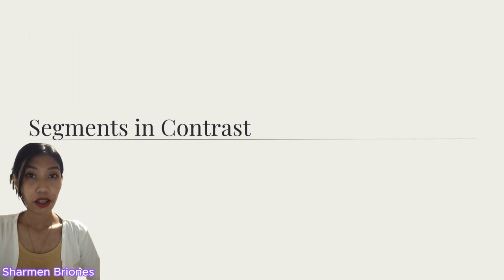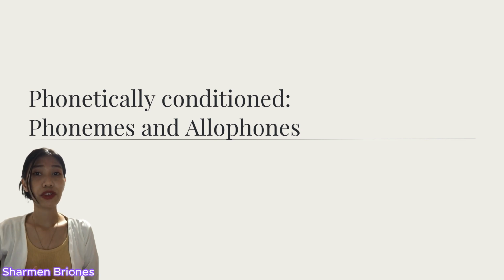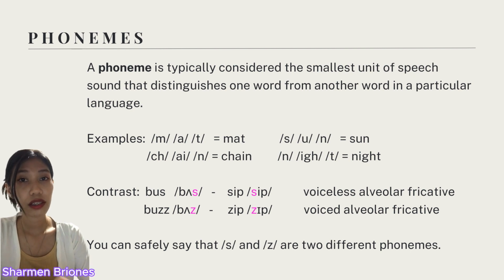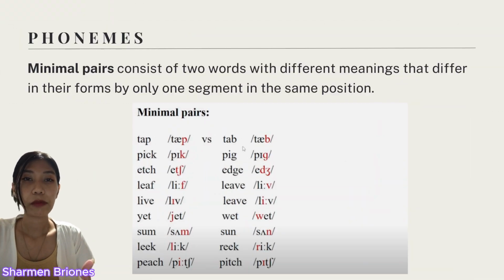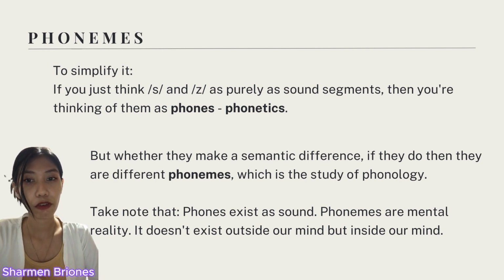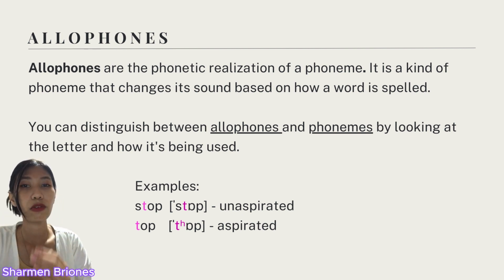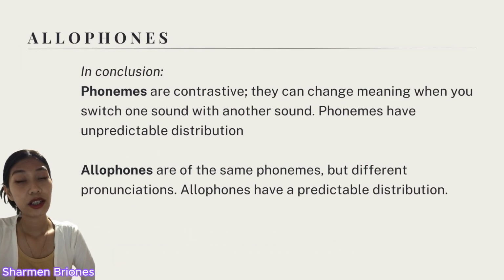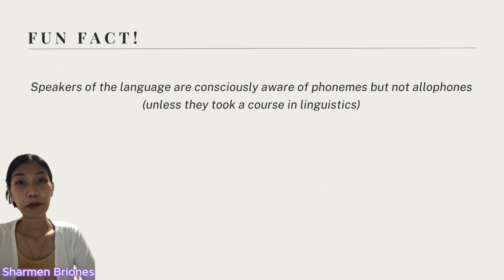Phonology - Group 3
Group discussion about Phonology - Group 3